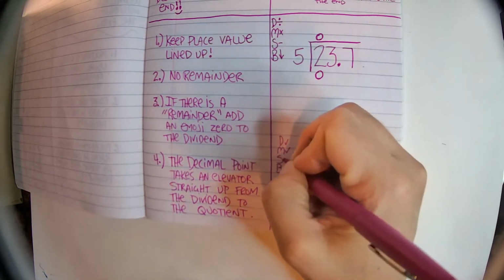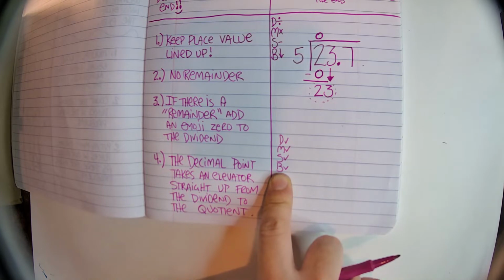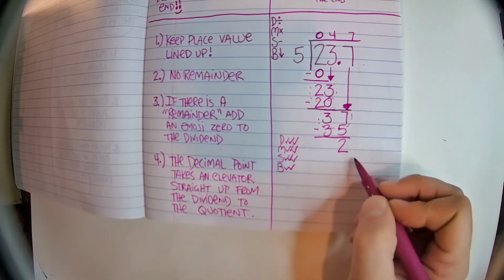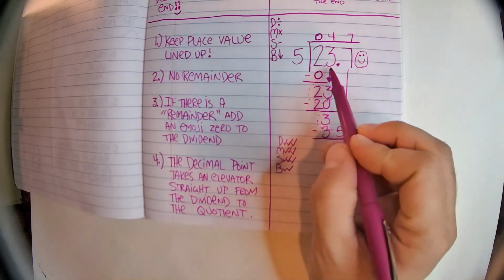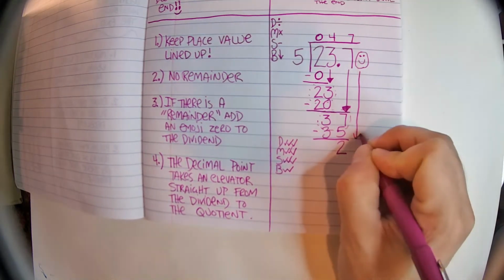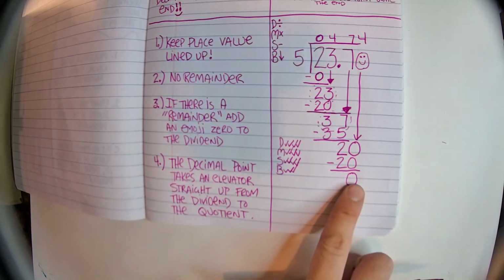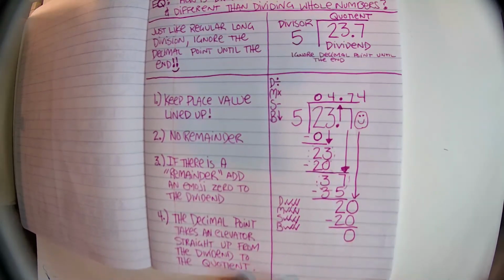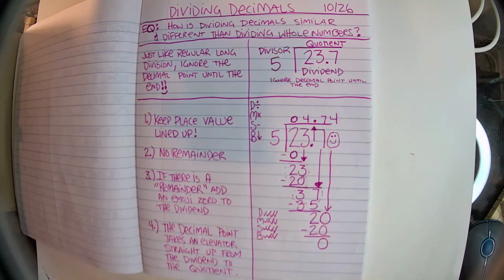NOTES: DIVIDING DECIMALS (part 3)